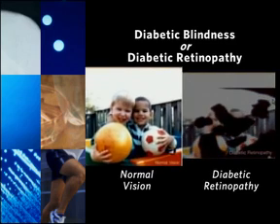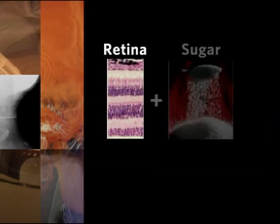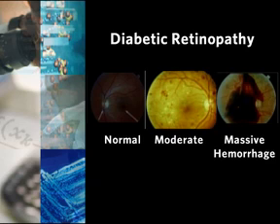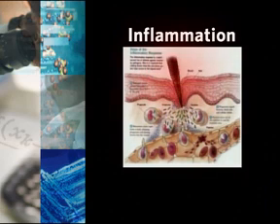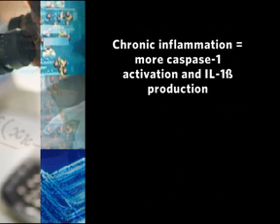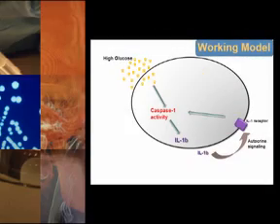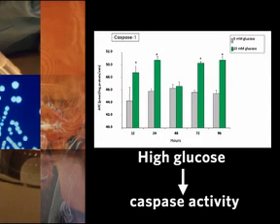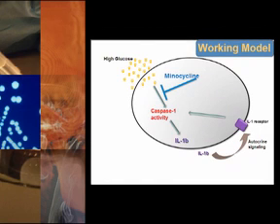Diabetic Blindness - Great Lakes Science Center.mov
In recognition of American Diabetes Month, an emerging diabetes researcher from Case Western Reserve University shares the story of her research and passion to cure diabetes and related illnesses.